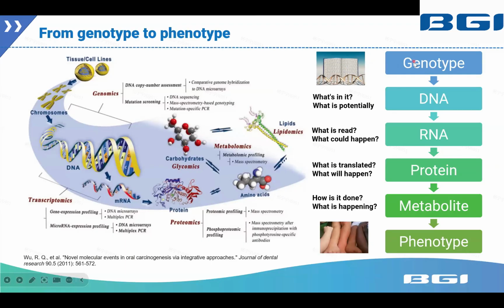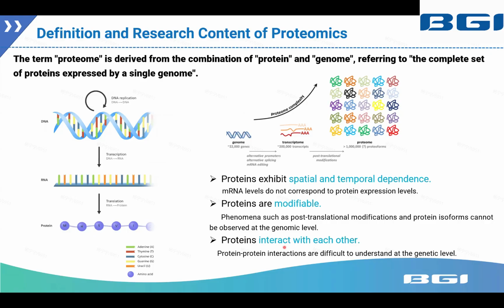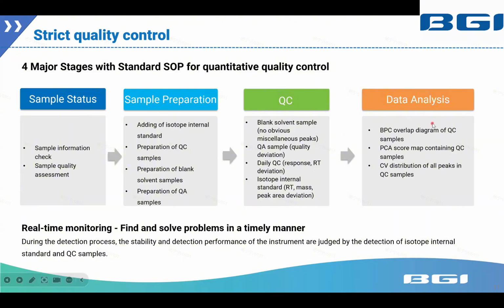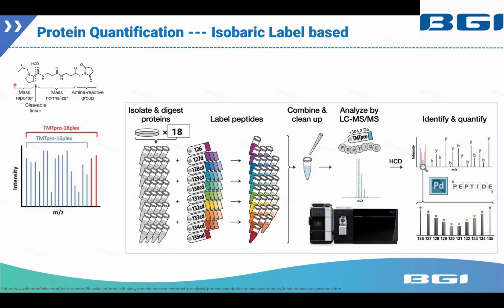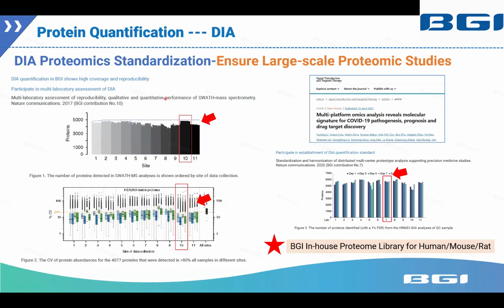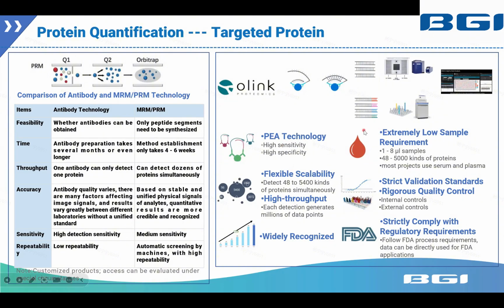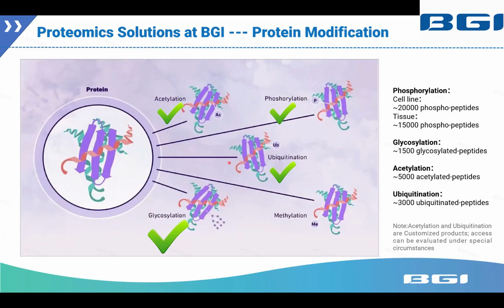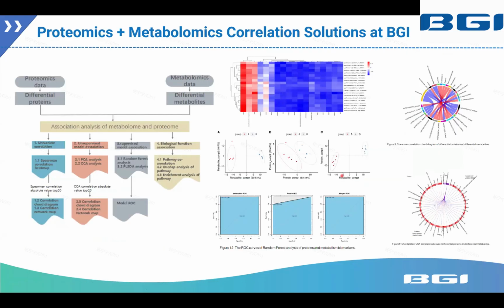🔍Choose the right proteomics approach for your research question ｜ Update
In this session, we present a comprehensive overview of the proteomics services offered by BGI Genomics, designed to support researchers across diverse disciplines.

We delve into key technologies and applications, spanning protein identification and quantification, untargeted and targeted proteomics, post-translational modification (PTM) analysis, and integrated multi-omics approaches. Whether your focus is on conventional proteins or more complex modified structures, our solutions aim to provide high-resolution insights to advance your research objectives.

🔍 What You’ll Learn:

- The fundamental principles underlying modern proteomics detection

- An overview of widely adopted proteomics methodologies and technologies

- How to identify the most appropriate analytical strategies for your research questions

This seminar is designed to help academic researchers, principal investigators, and students gain clarity on the technical capabilities available through BGI Genomics—and to empower you in selecting optimal approaches for your current and future research.

We hope this session offers valuable knowledge, sparks new ideas, and serves as a stepping stone in your scientific journey.